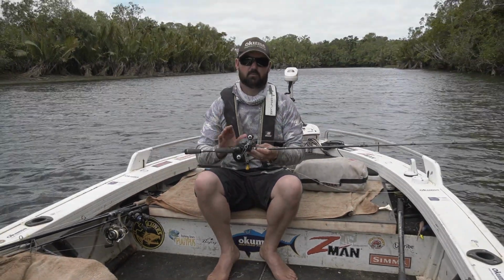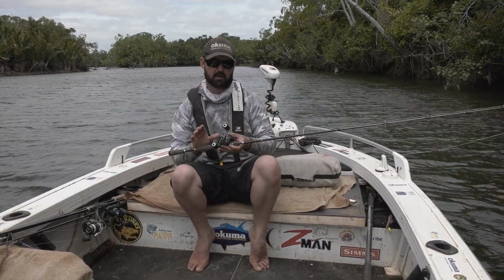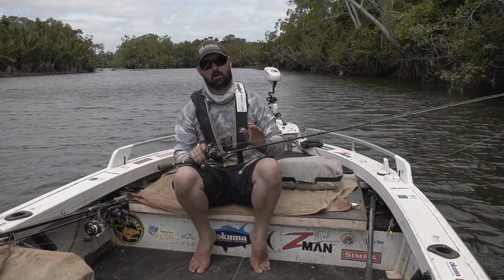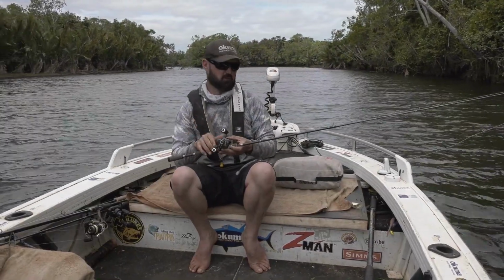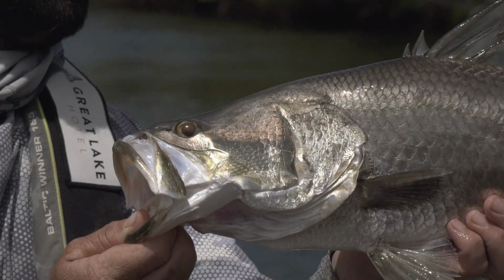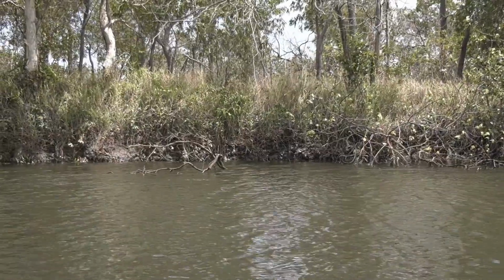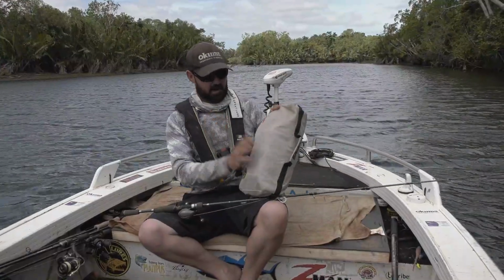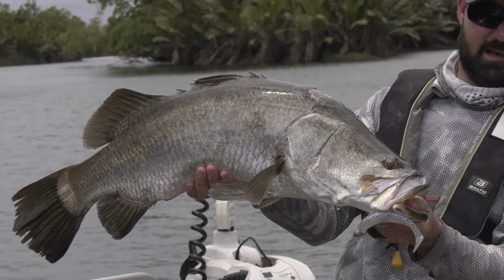UP THE CREEK | Tech Talk | The Full Scale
In this The Full Scale Adventures Tech Talk, Lubin runs through the gear he used while fishing up one of the many creeks in Weipa for barramundi, GTs and Queenfish. He talks you through the rod and reel setup, braid and leader and covers his lures selection and why. If you want to know how to have a good time while fishing a northern Australian creek or river, then this is a must-watch tech talk @thefullscale-fishingadventures